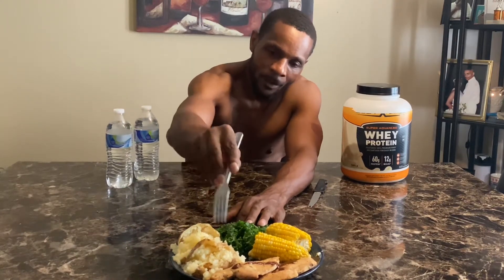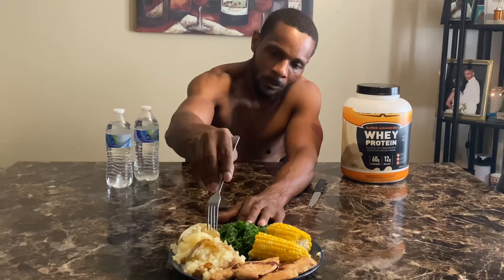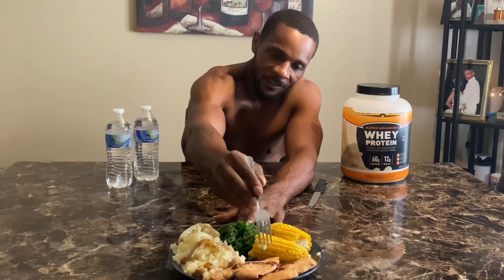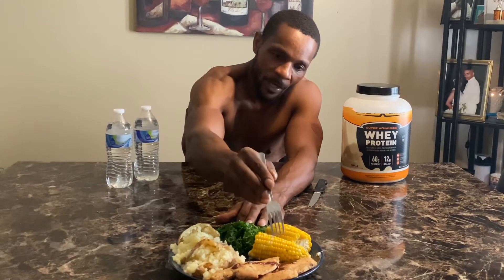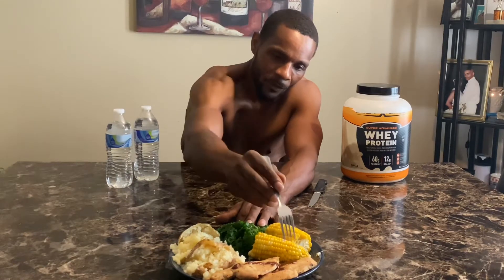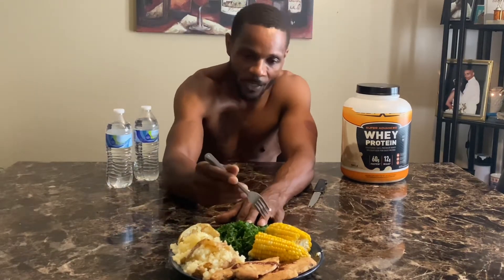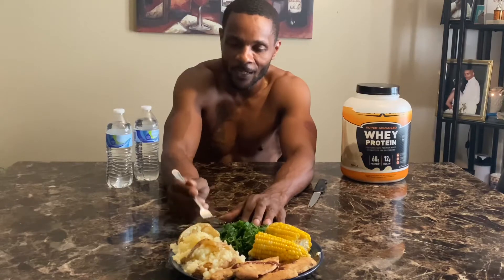Count your calories & macros as best you can & know what foods work for you.